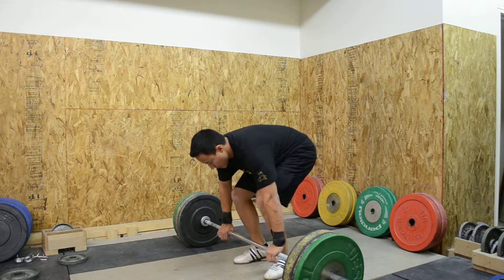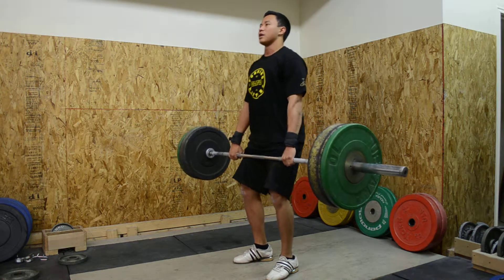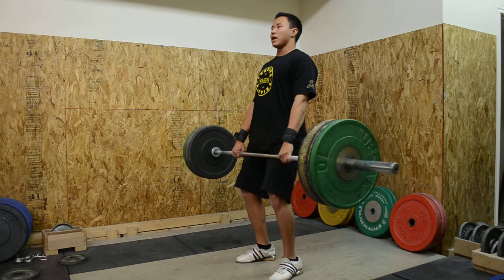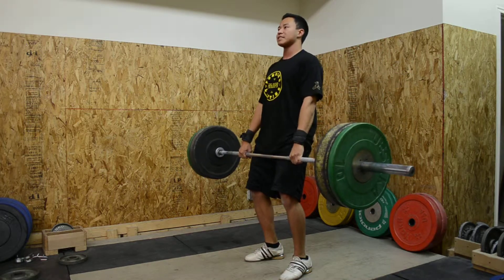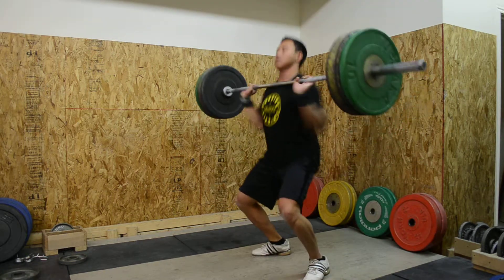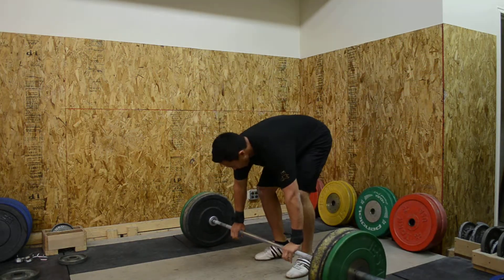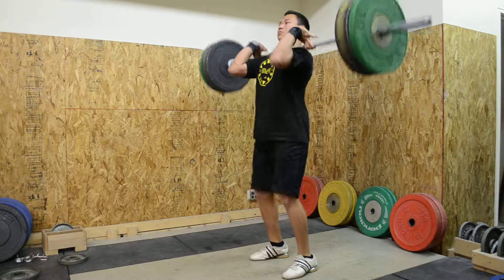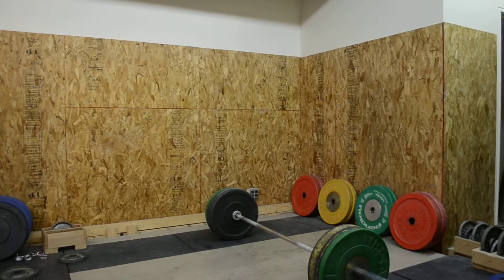High hang, hang, low hang, and full power clean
To develop smoothness during the pull.